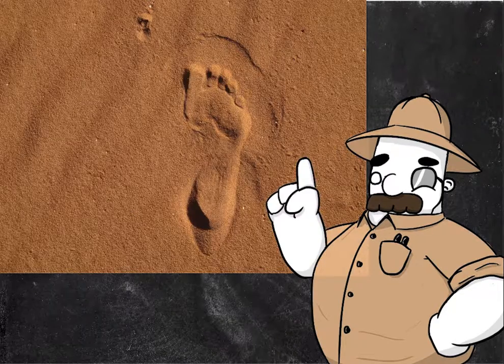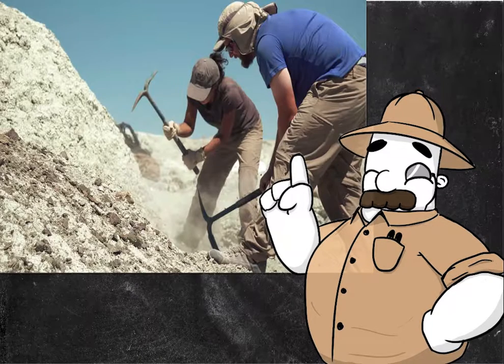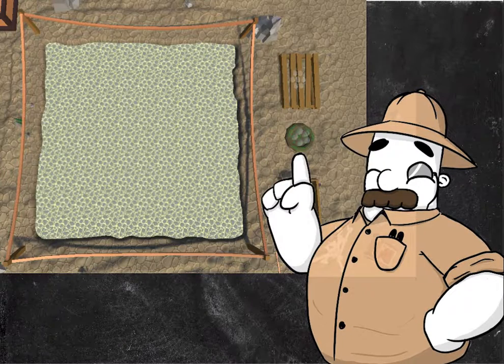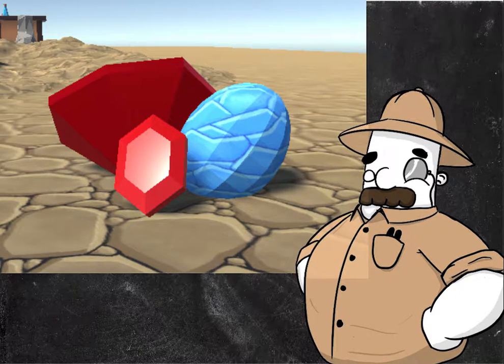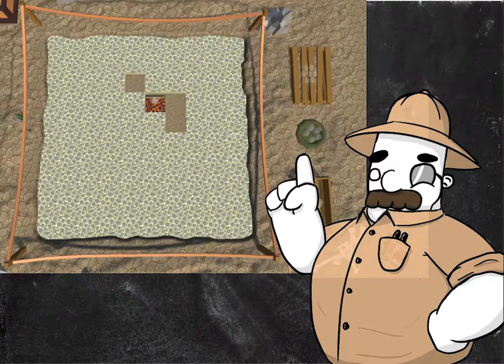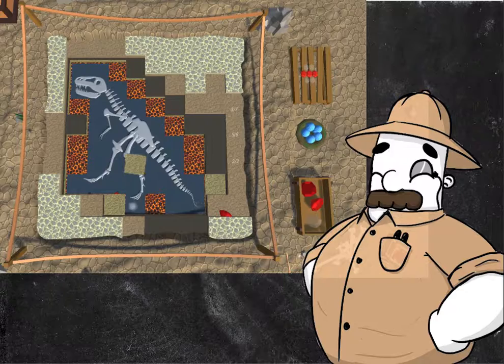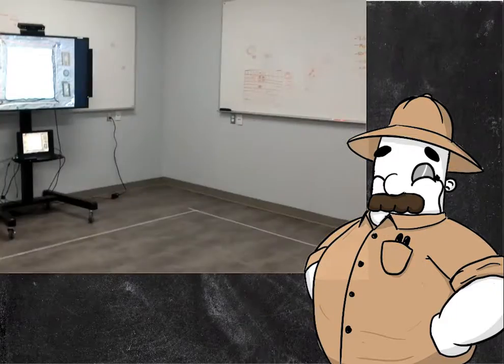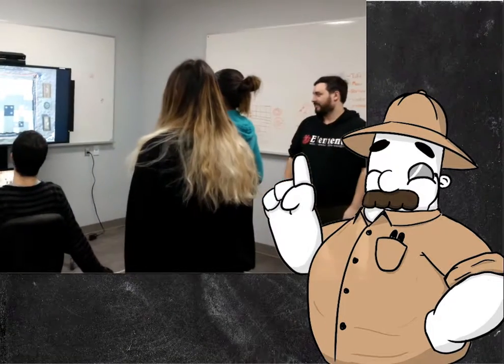DinoDig: Sprintweek Winter 2018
this is a trailer for a game made for the holland bloorview hospital. the game uses "Screenplay" which is an interface composed of a 10x10 pressure sensative floor which acts as a controller for a game. The game was made during sprint week of 2018 during the winter semester at sheridan college by a few team members and I.

The trailer itself was made by Paolo Di Filippo and Liam McAlinden